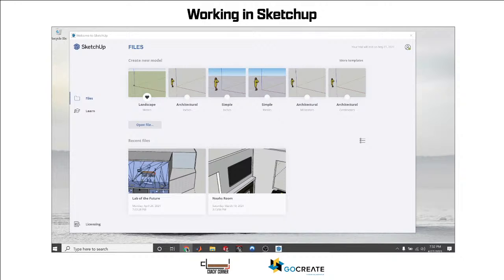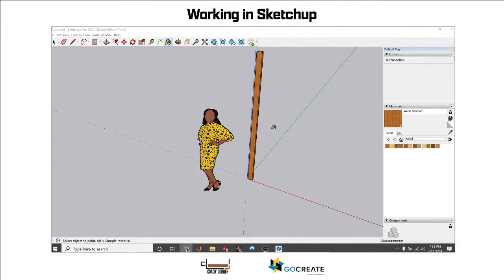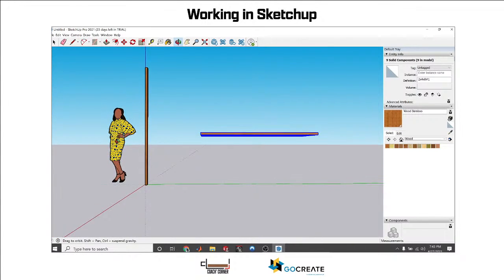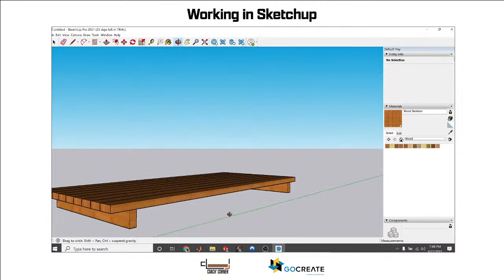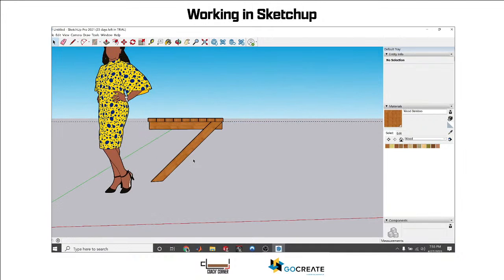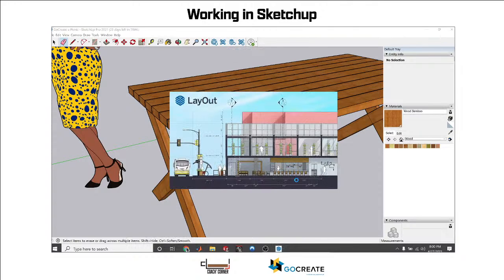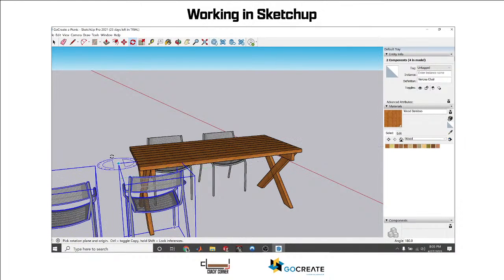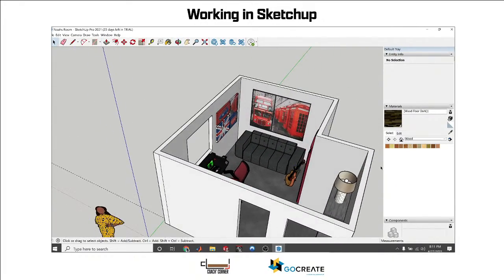Coach's Corner - 09 - SketchUp - Design a Picnic Table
Become acquainted with one of most powerful CAD programs out there! SolidWorks can feel overwhelming at first but tonight, we will introduce to a world of awesome capabilities.